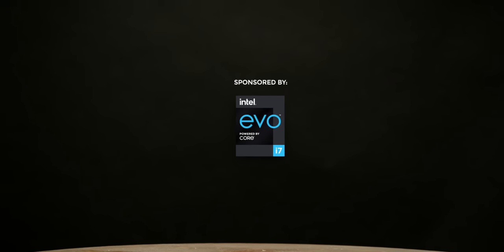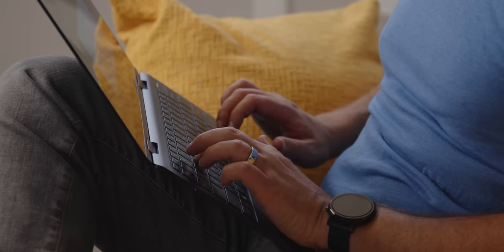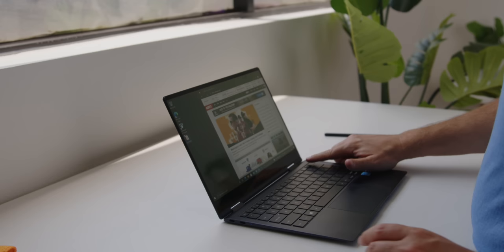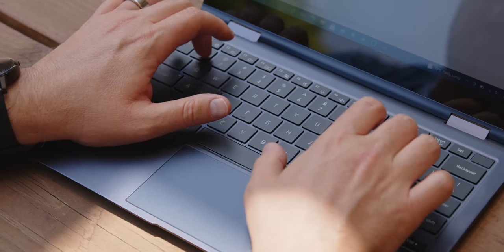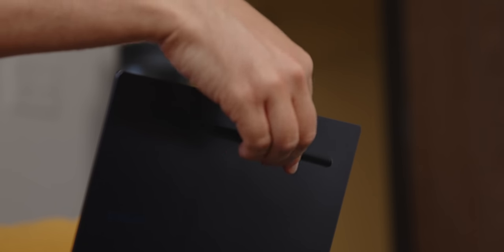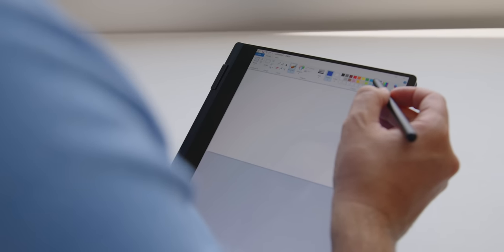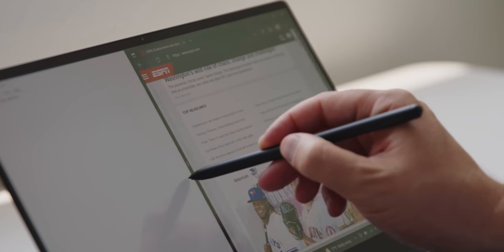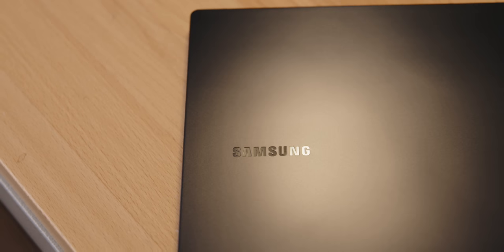Samsung Galaxy Book Pro 360 Laptop!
If you follow this channel, you know Samsung makes some of the best Android ph: ones, but did you know they also make some really cool laptops? This is the Samsung new Galaxy Book Pro 360, and it's powered by the 11th-gen Intel Core processor. Let me show you everything this beast can do!

-Samsung Galaxy Book Pro 360 Specs-
Super AMOLED touchscreen, 1920 x 1080
Intel Core i7
S Pen
21-hour battery
Up to 16GB of RAM
Up to 1TB of storage (512GB on 13.3" model)
Wi-Fi 6E
Bluetooth v5.1
Thunderbolt 4
Intel Iris Xe Graphics
Fingerprint Reader